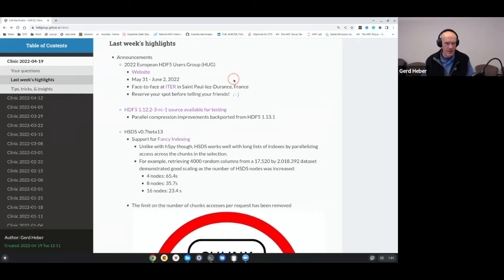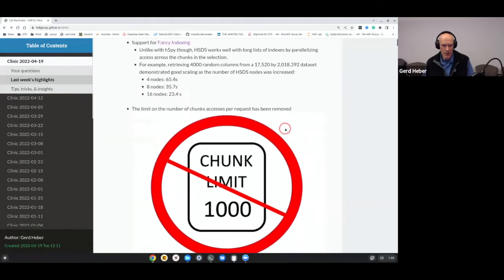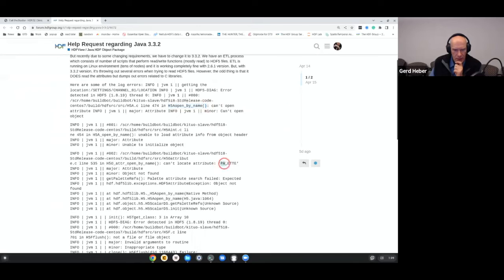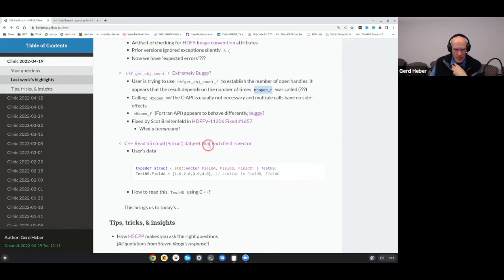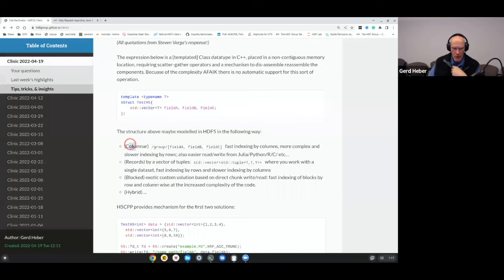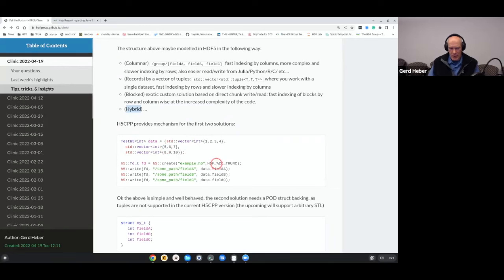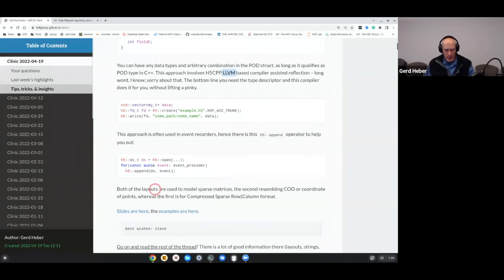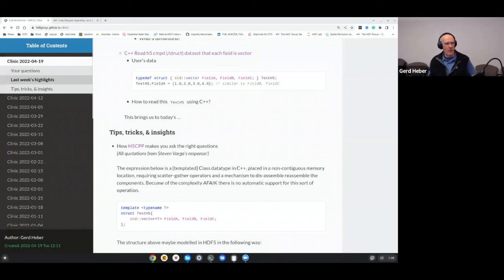HSDS v0.7beta13 brings Fancy Indexing and HDF5 1.12.2-3-rc-1 source available for testing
Today's session was full of news about The HDF Group development activity. A new release of HSDS v0.7beta13's new Fancy Indexing feature and the latest release, HDF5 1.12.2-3-rc-1 source is available for testing. Then Gerd Heber moved on to a discussion of how How H5CPP makes you ask the right questions.